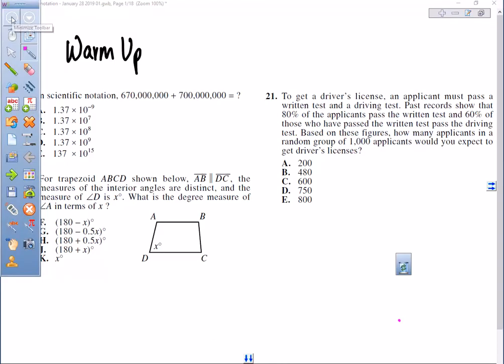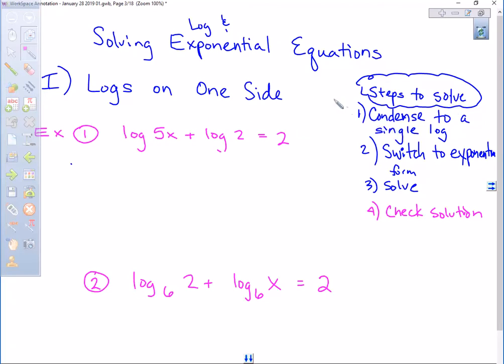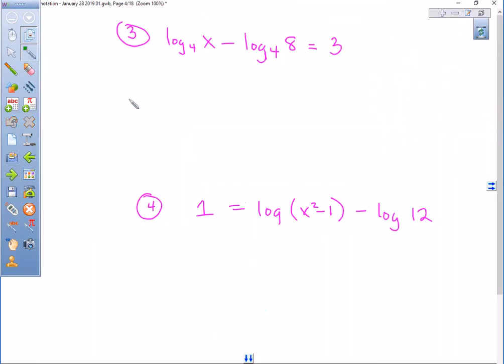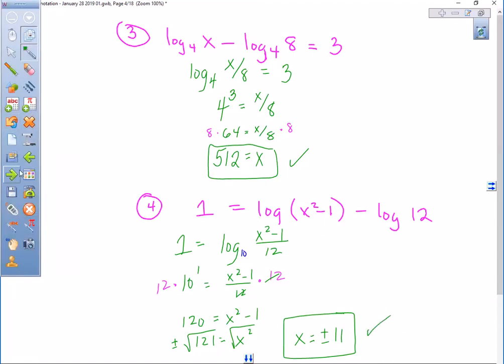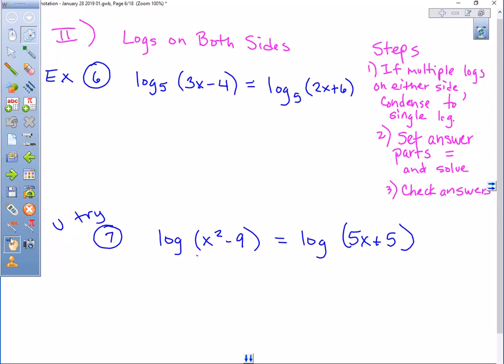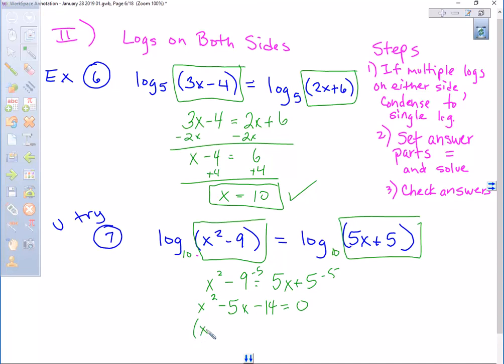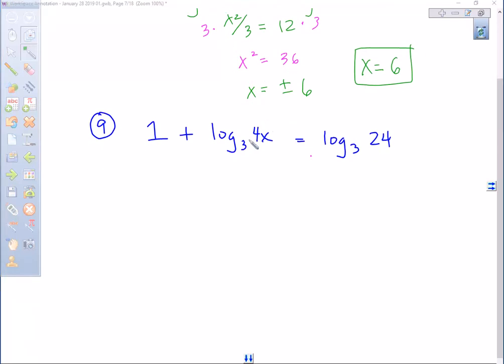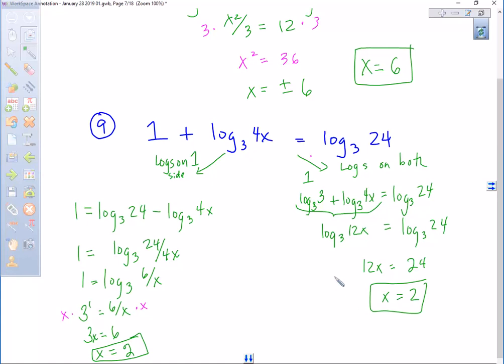Alg II 1 28 19